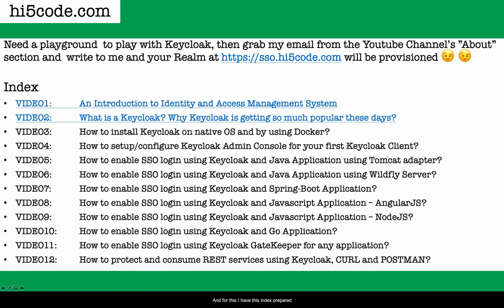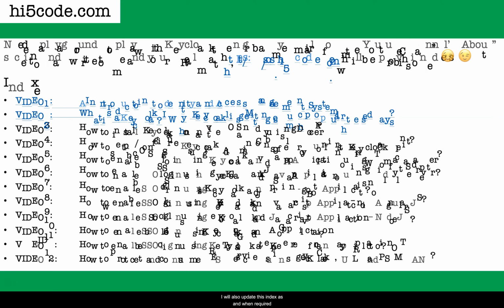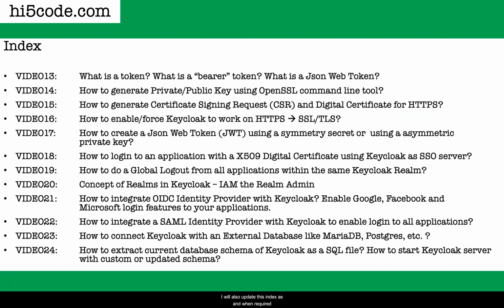hi5code.com: Indexing my Video library present in this Channel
A short video showing the index of the upcoming videos. Each video will be a kind of "How to .?" video and we'll see the solution to it by the end of the same video.

The index will be helpful for the viewers to pre-determine the scope of this channel and can also help to understand the flow of the topics covered in this channel.

The solution to all these 40 questions will be covered in the future videos of this channel.

Sounds interersting to you and you like it?
Thanks :)